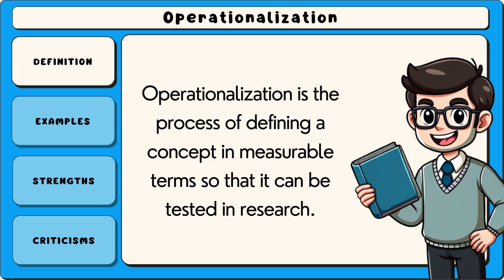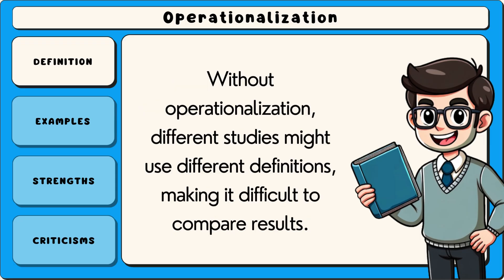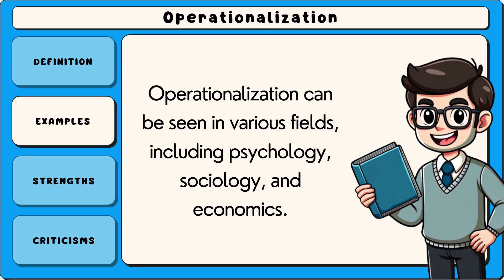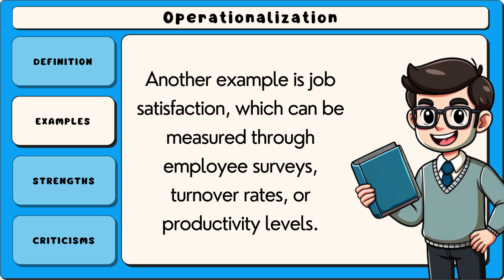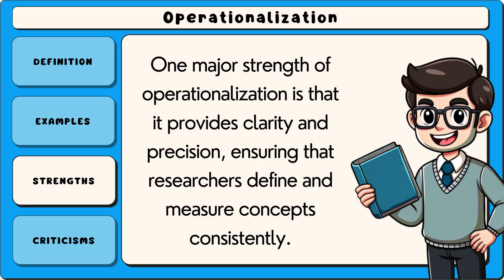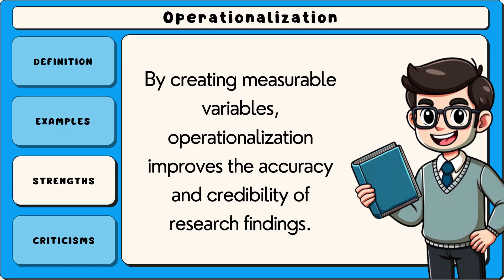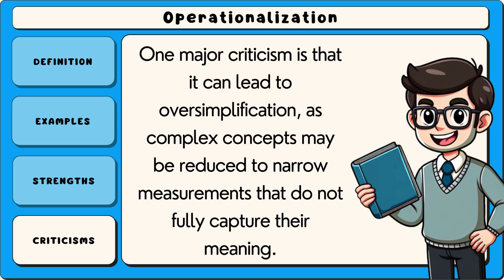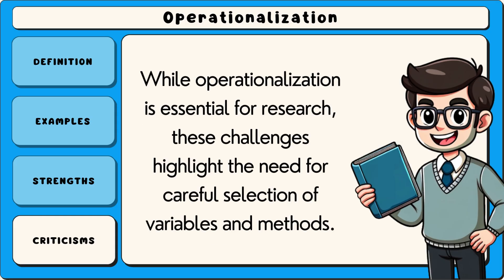What is Operationalization? (Easiest Explanation)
Operationalization refers to the process of defining and measuring variables in a way that allows them to be empirically evaluated within research. It involves translating abstract concepts or theories into specific, measurable indicators that can be observed and quantified. This step is crucial in both qualitative and quantitative research as it helps ensure clarity, consistency, and replicability of findings. By providing clear definitions and measurement strategies, operationalization enhances the validity and reliability of the research outcomes.